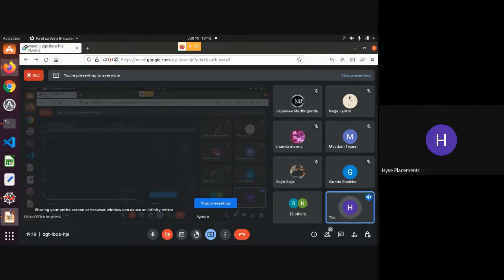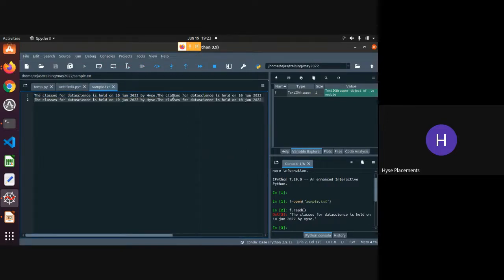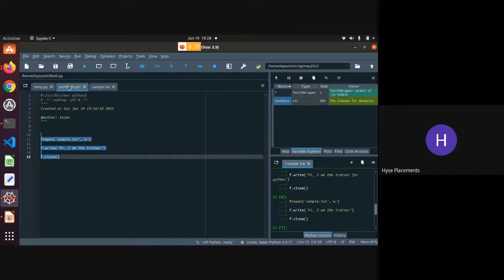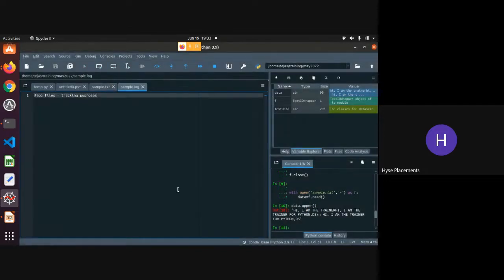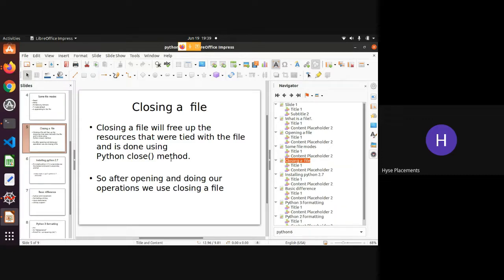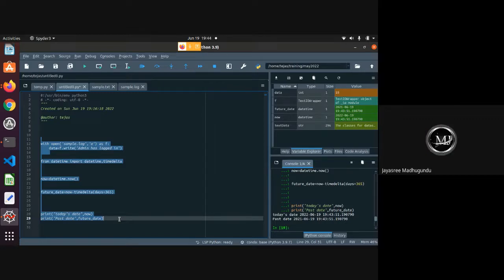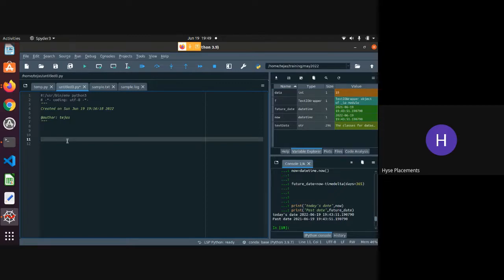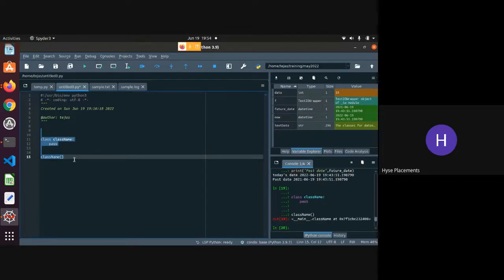Data Science Class No.14 By Hyse Digital Academy | Online Classes